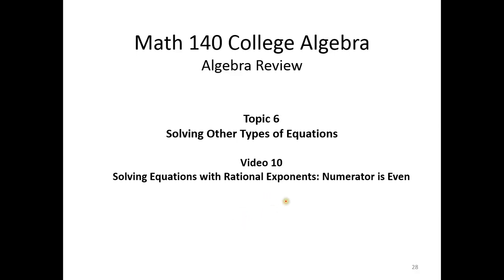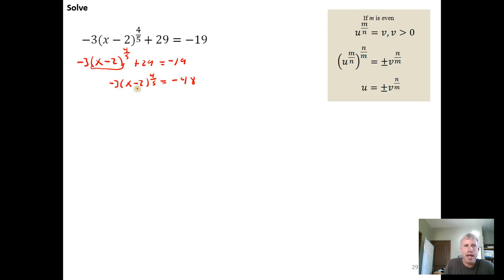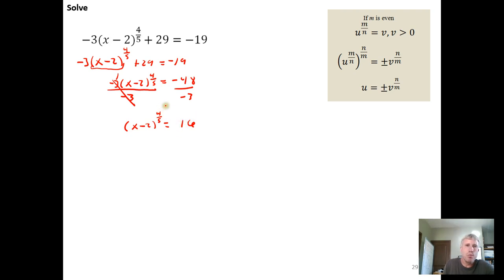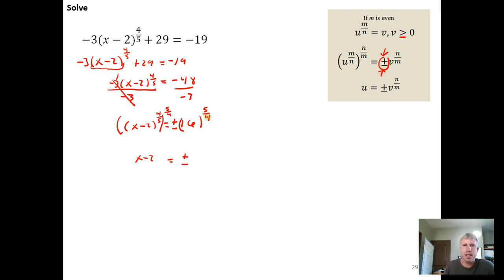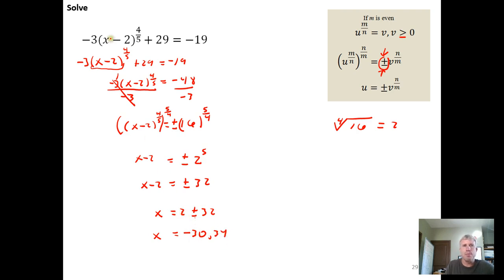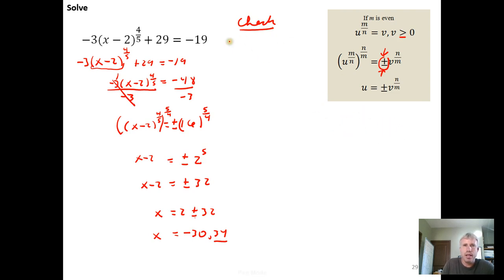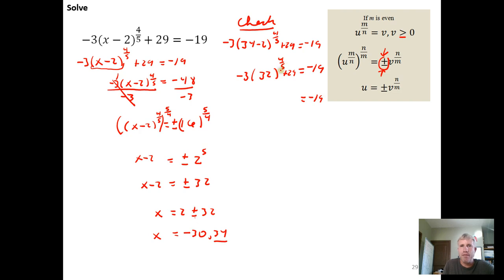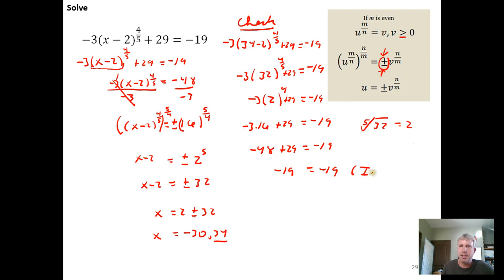Solving an Equation with a Rational Exponent: Exponent Numerator is Even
In this video, we solve an equation involving a rational exponent for which the exponent numerator is an even number.